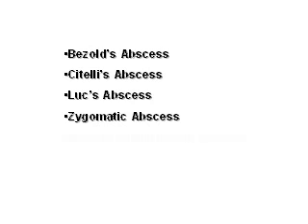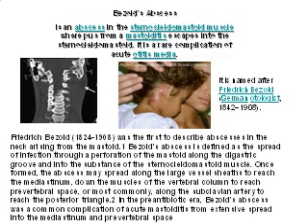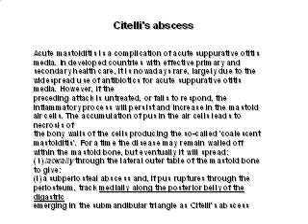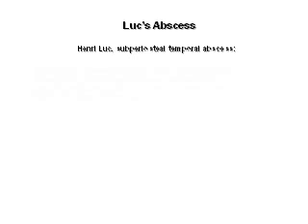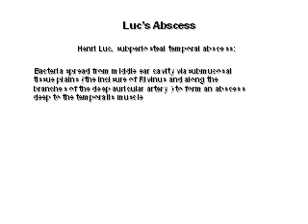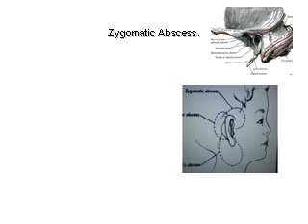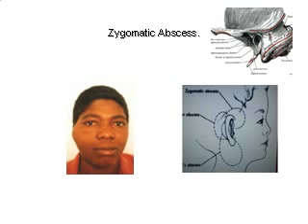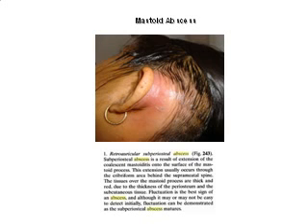mastoid abscesses.flv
Description of various mastoid abscesses